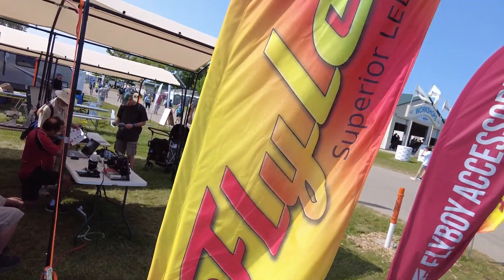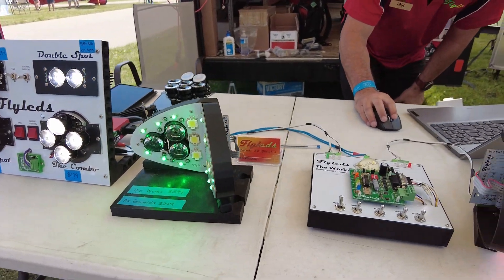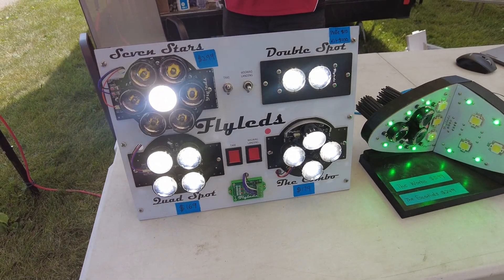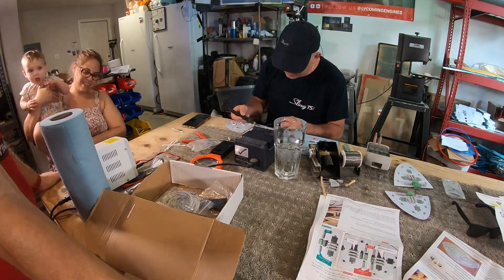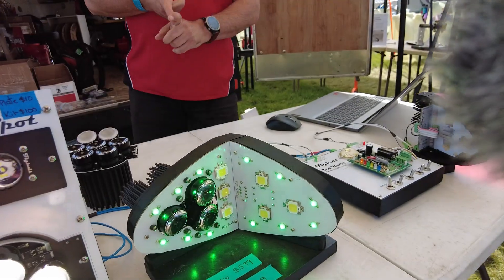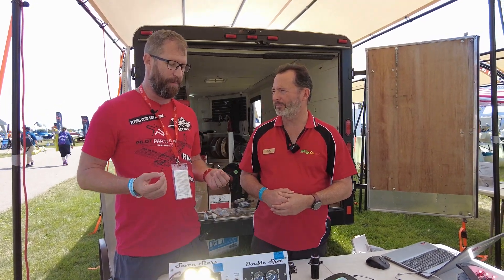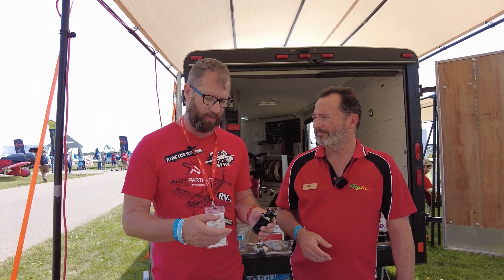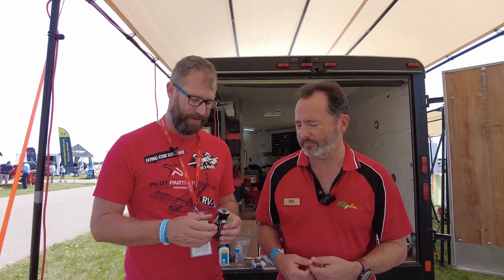FlyLEDS for Vans Aircraft RV-14: Everything You Need to Know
Join N1VE as we meet up with Paul from Flyleds at Oshkosh Airventure 2024 and ask him about the LED lights for Vans Aircraft.    We ask all the questions any home builder would want to know.